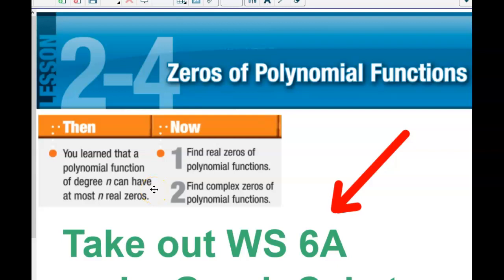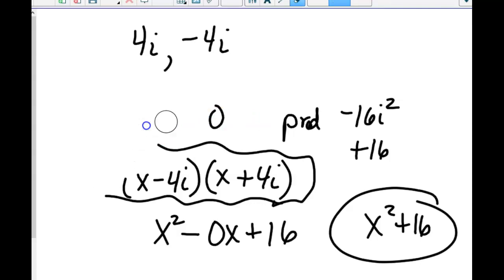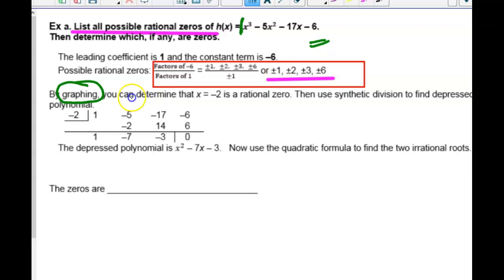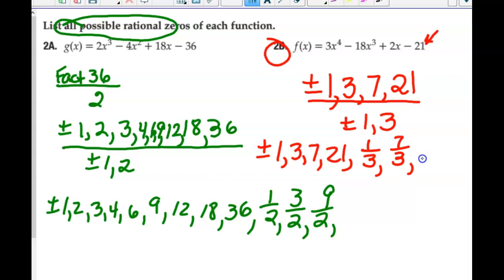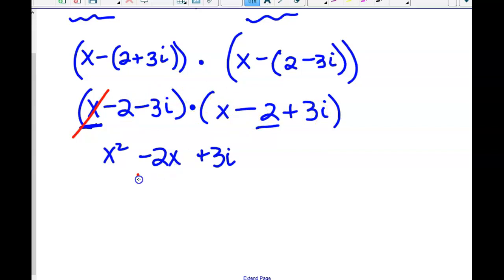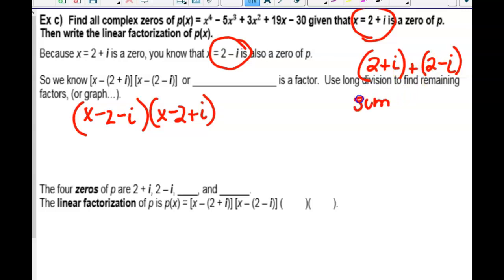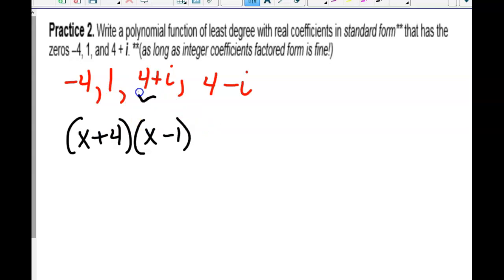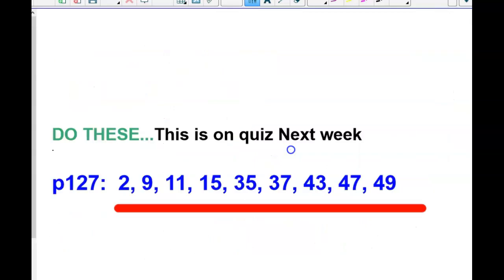2.4 Factors and Zeros...inc complex 10.21.19